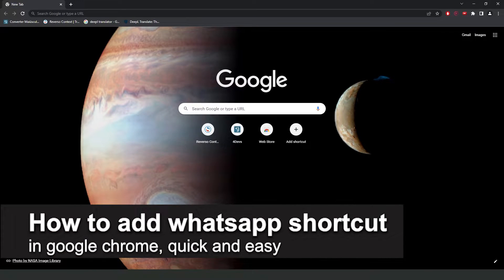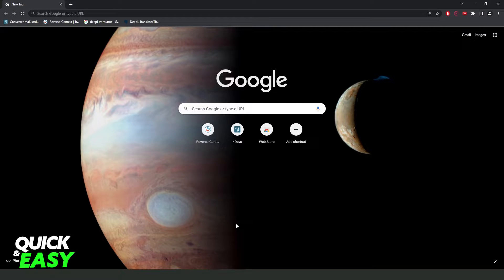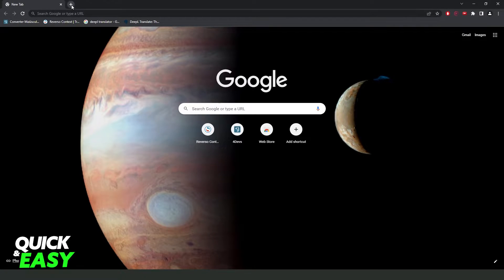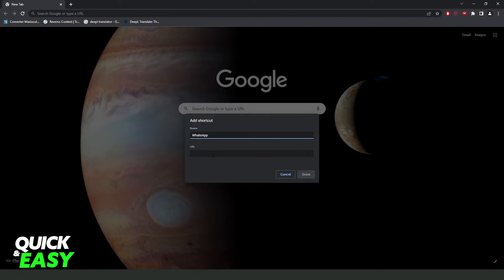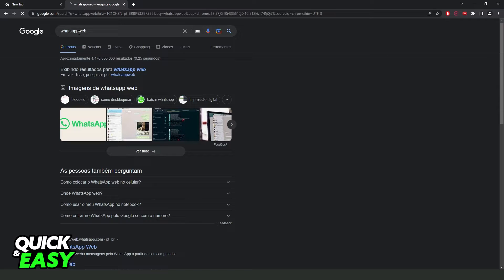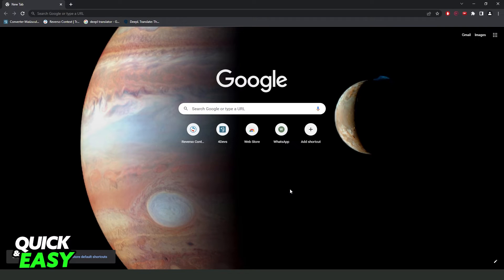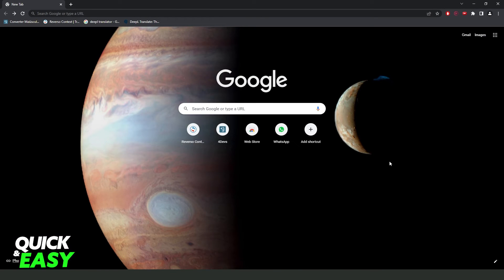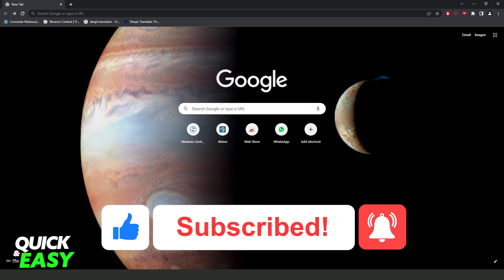How To Add Whatsapp Shortcut in Google Chrome [EASY!]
In this video I will show you how to add whatsapp shortcut in google chrome.

I hope I have helped you with the video!